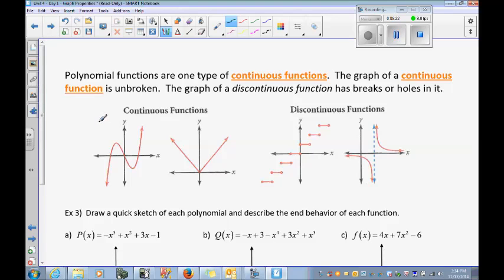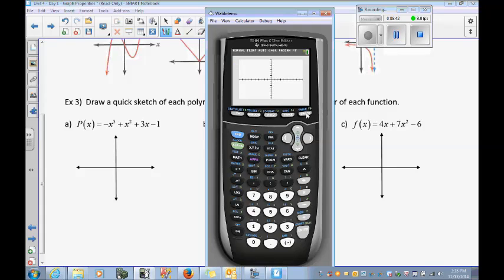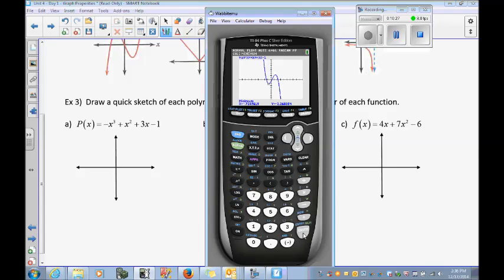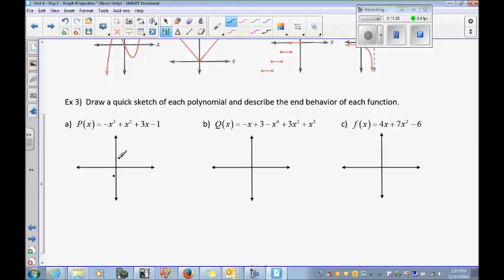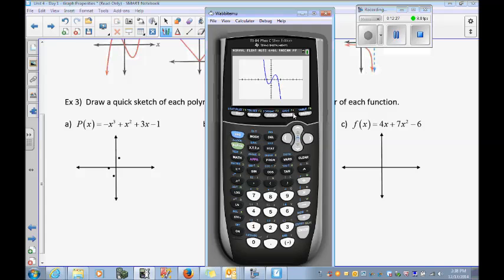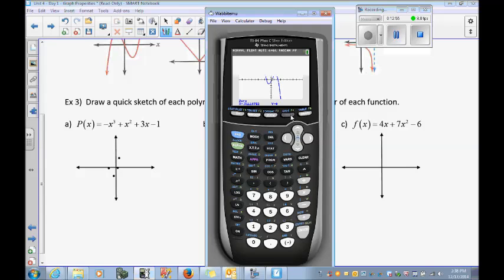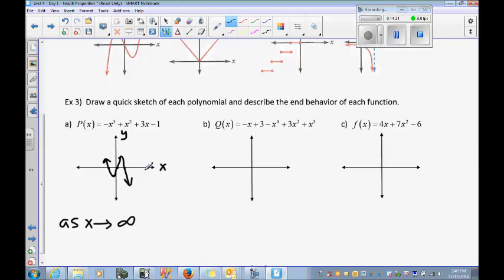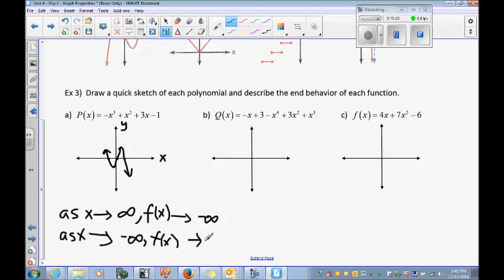Algebra 2 End Behavior of Functions